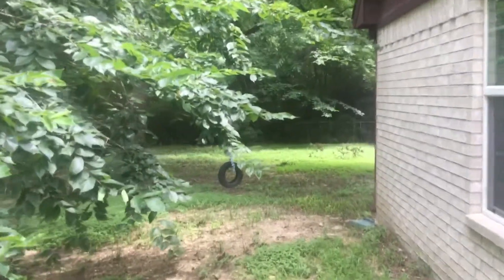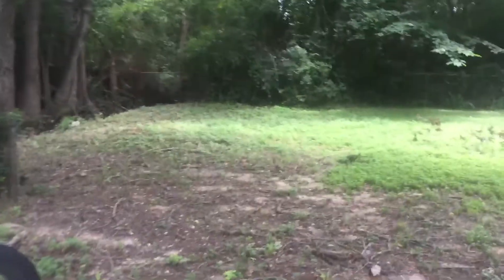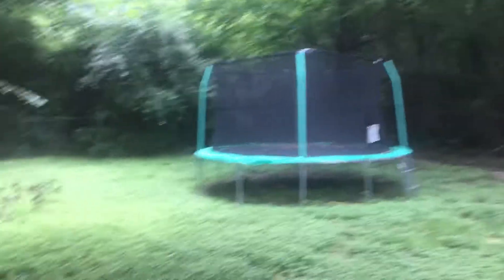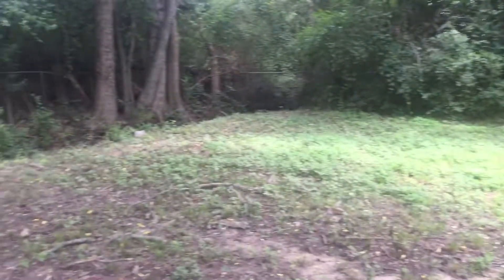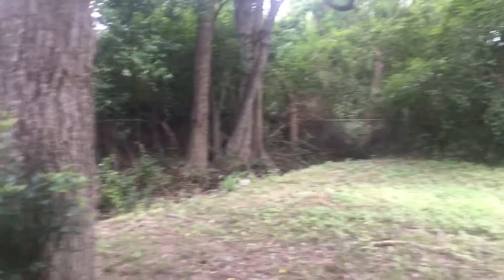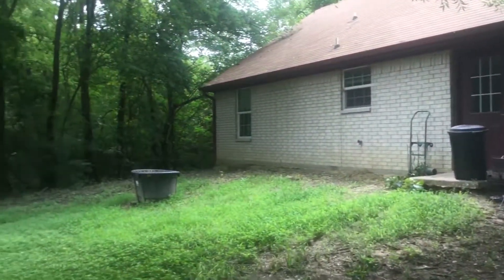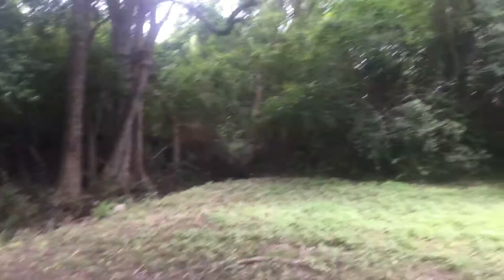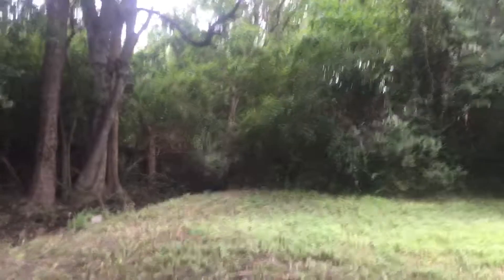Pigeon loft location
Where my uncle and I will be building my coop.